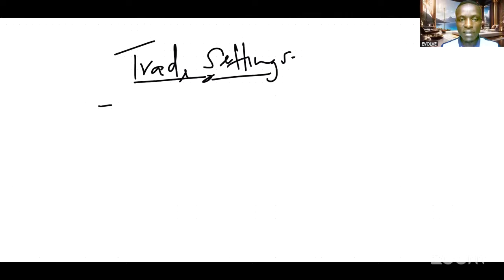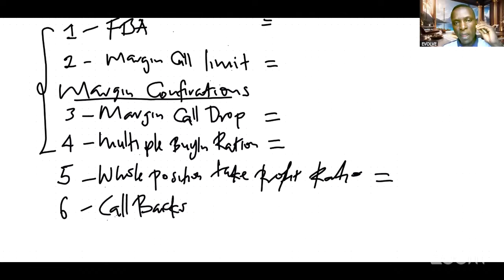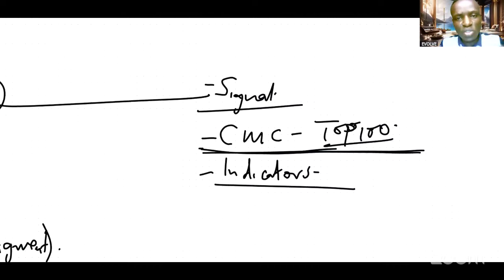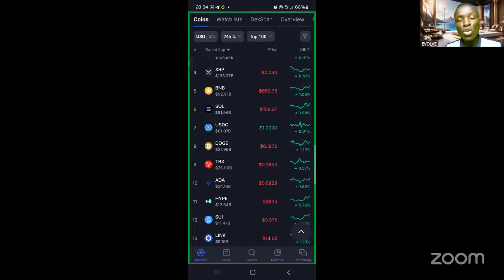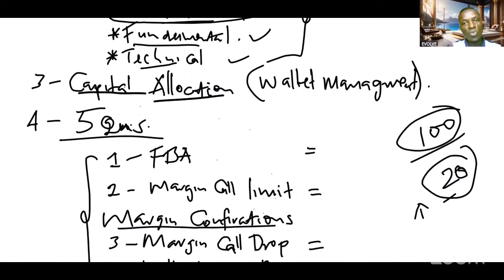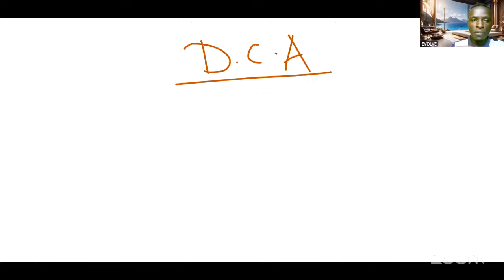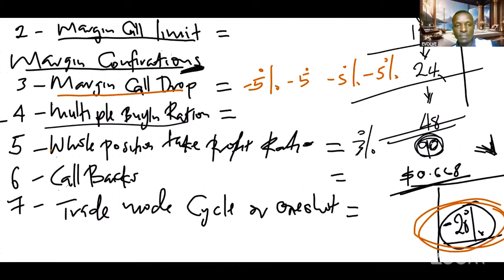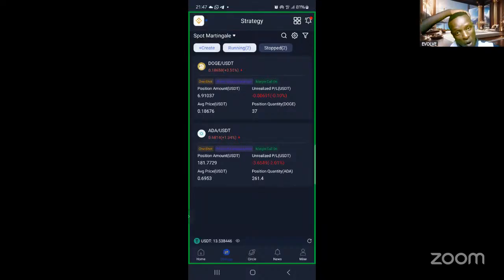ROYALQ TRADE SETTINGS